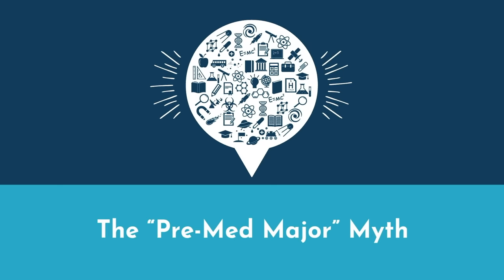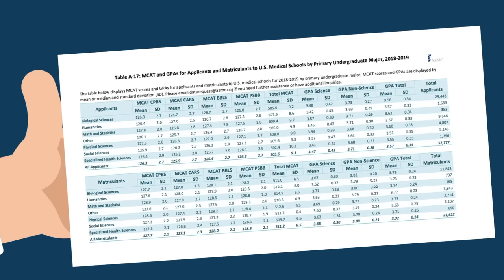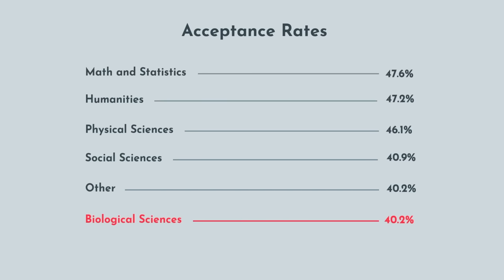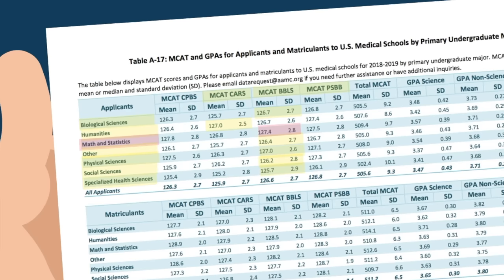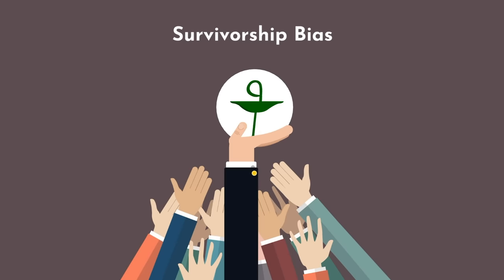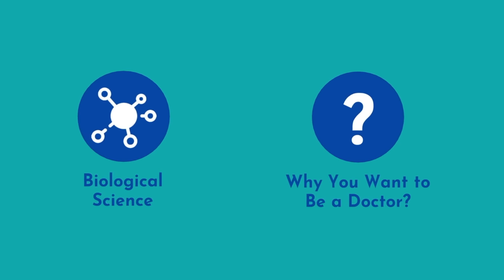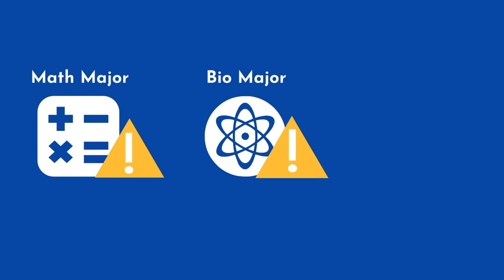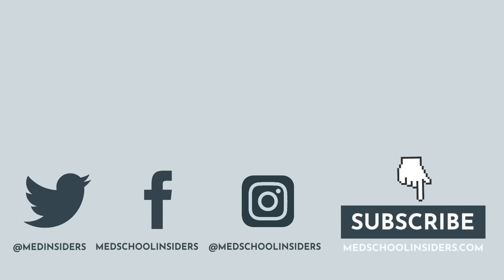The BEST PRE-MED MAJOR | Proven By Med School Acceptance Data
What is the best pre-med major? In traditional Med School Insiders fashion, we’ll take a look at the numbers, analyze the data, and give you actionable advice to optimize your chances of a medical school acceptance. By following the advice in this video, you'll maximize your chances of a medical school acceptance.

00:23 - The “Pre-Med Major” Myth
01:34 - The Data on Pre-Med Majors
03:46 - So Which Major is Best to Get Into Medical School?
04:20 - Theory 1: Certain Majors Prepare You Better
05:48 - Theory 2: Survivorship Bias
07:40 - 3 Steps to the Best Major for You
07:53 - Consideration 1: A Straightforward & Streamlined Path
08:17 - Consideration 2: Prioritize Something You’re Interested In
09:03 - Consideration 3: Preparation for Medical School